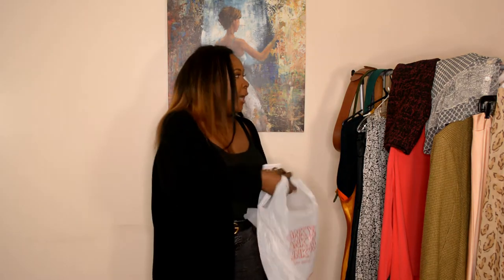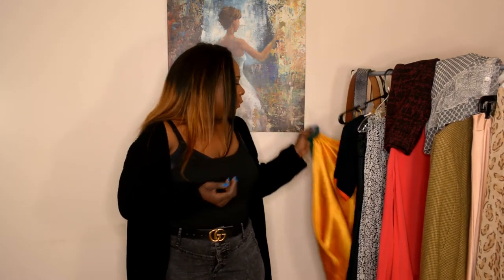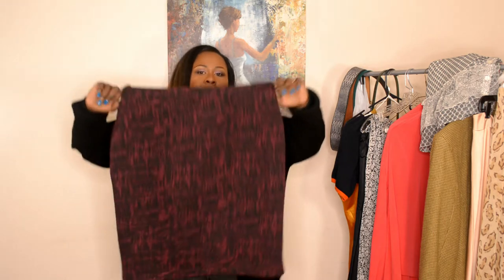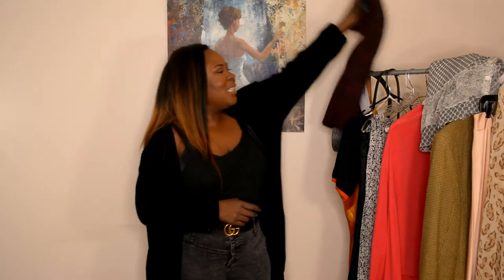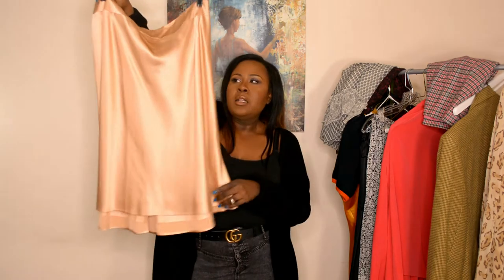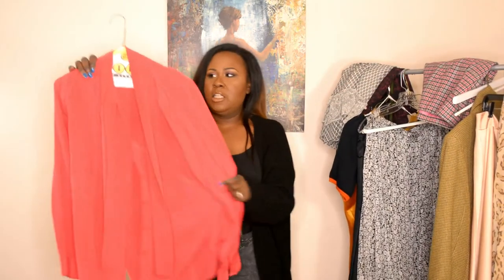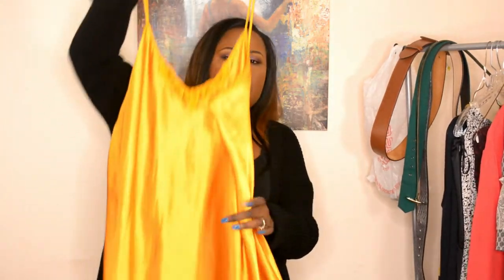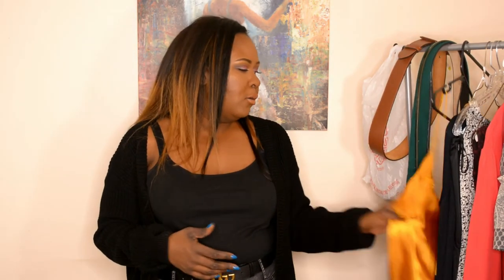Boojie on a Budget// Thrift Store Haul//Plus Size